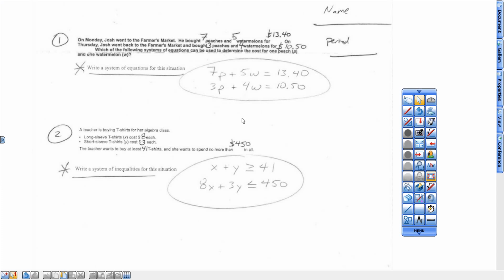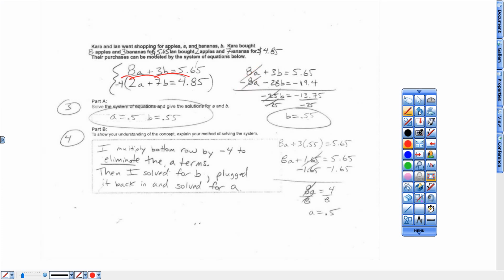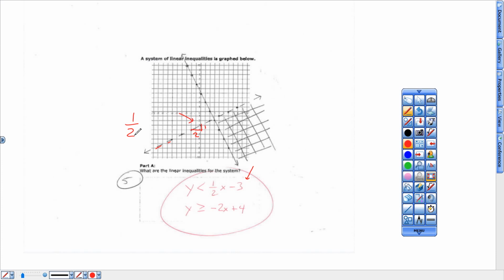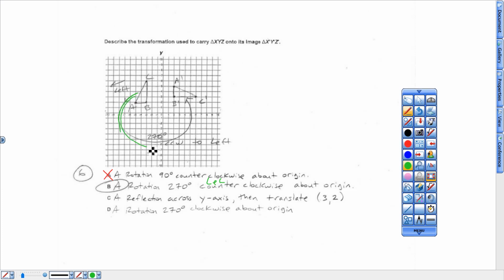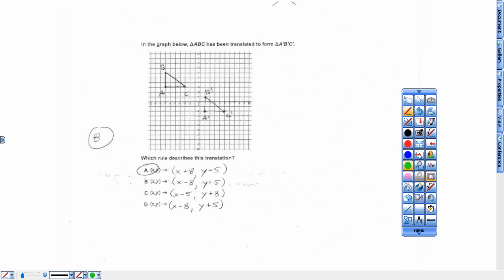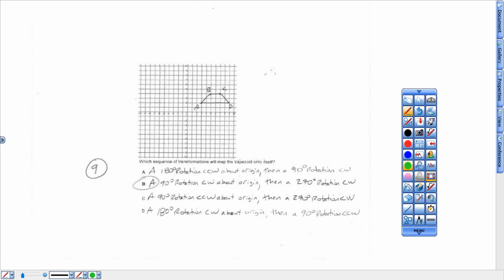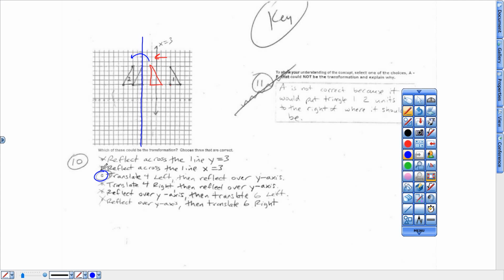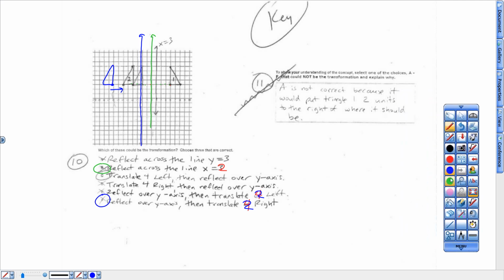m1 hw 3 10